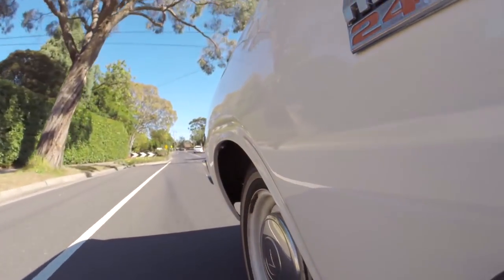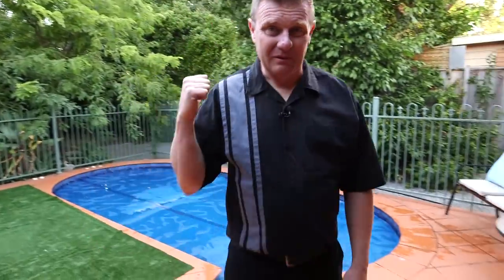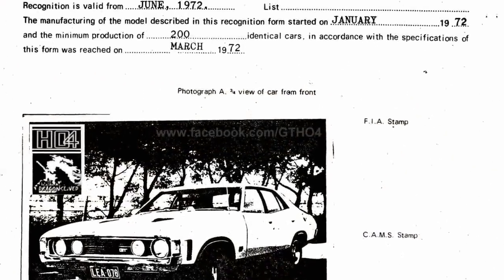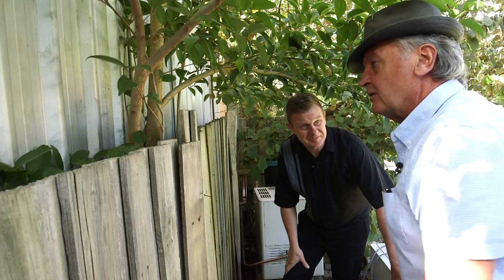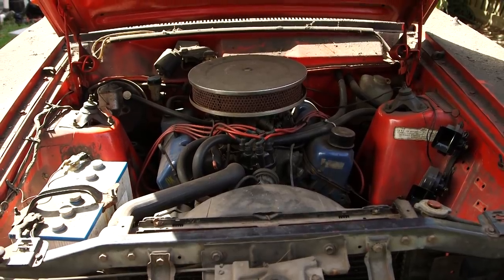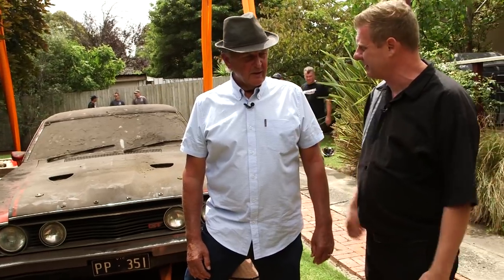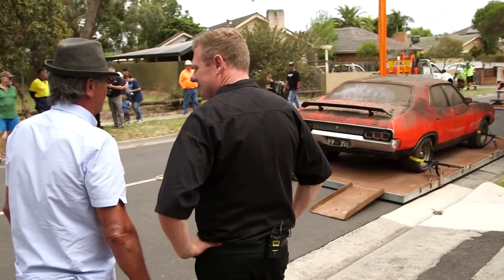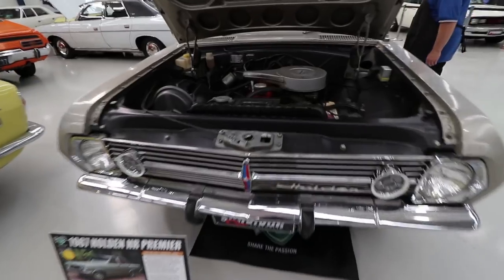Suburban Muscle Car Barn Find - Part Two – Mothball; removed from the tomb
Back in 2015, Man and Machine TV Show teamed up with Survivor Car Australia Magazine to unearth what is arguably the Holy Grail of Falcon GT Barn Finds. Three years later, the original Red Pepper XA GT Sedan remains unchanged and still covered in thick dust, that is until now, as the time has come to remove it from its resting place for the first time in 30 years. The next destination after this long-time hibernation is the Shannon’s Survivor Car and Barn Find Show Spectacular, to be put on display for all to see. There’s only one catch, there’s no way to remove this car from its location on the ground, as it’s locked in without any access whatsoever via a swimming pool that’s come along well after it was rolled into its current home. The rescue plan the team has in store for this unique removal will simply blow you away.